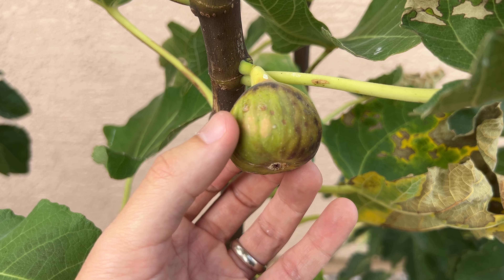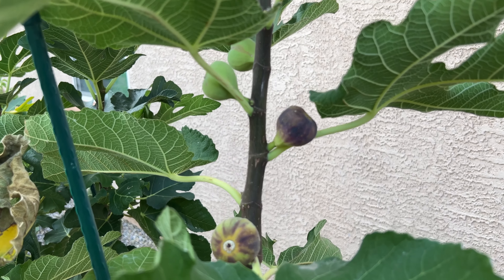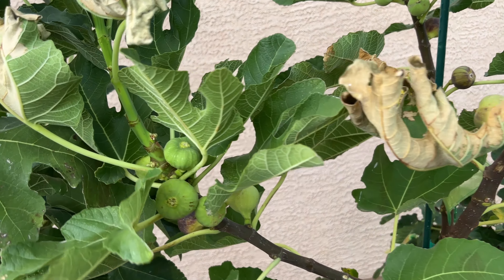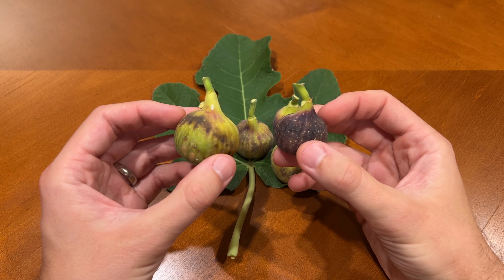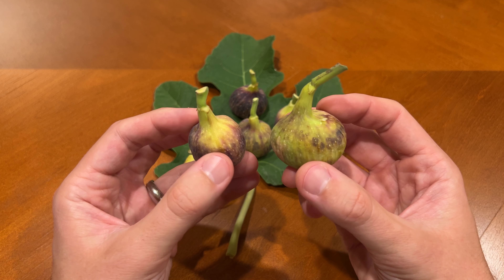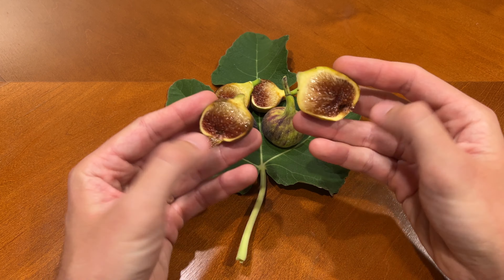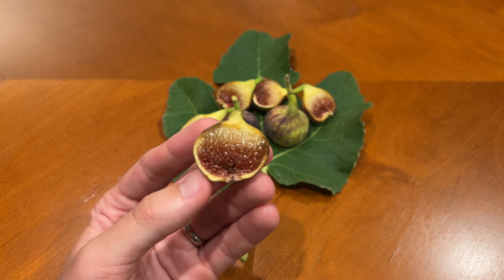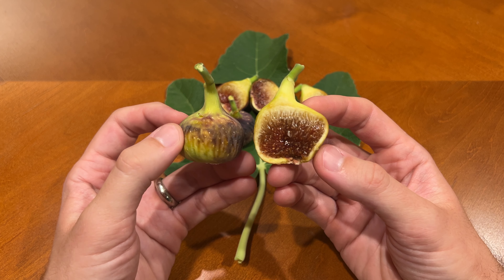Del Sen Jaume Gran Fig Tasting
DSJG is a delicious fig from the island of Mallorca. My plan is growing in Tucson AZ (zone 9b).